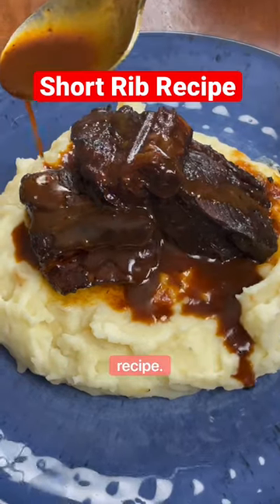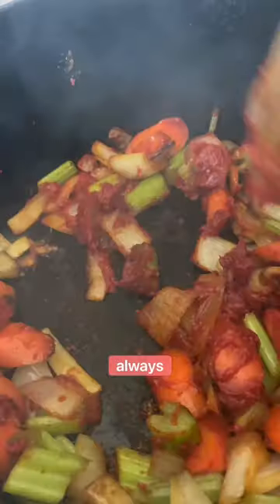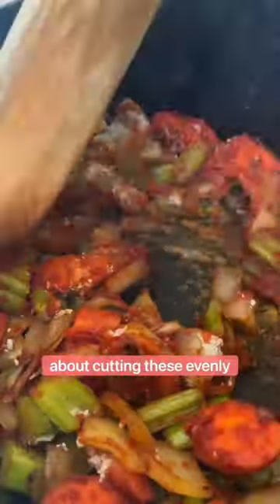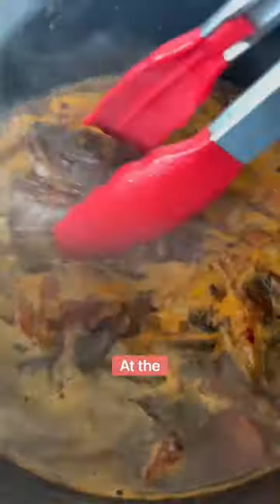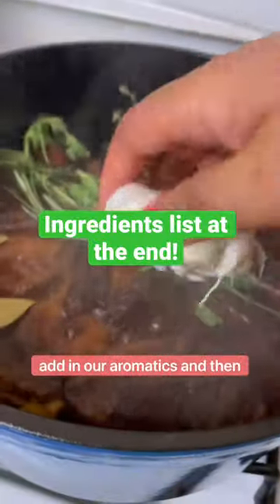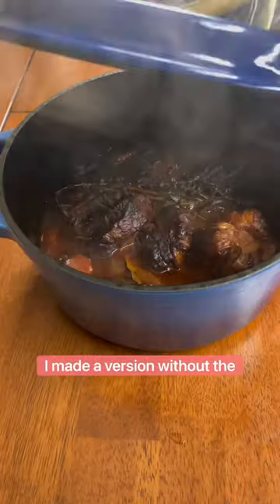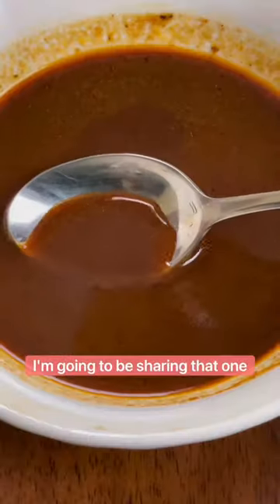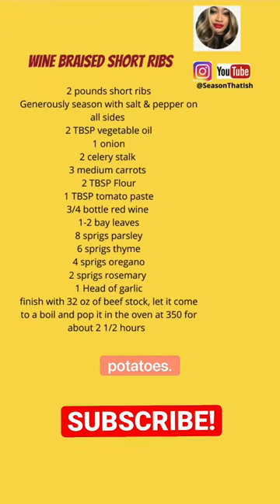Make These Short Ribs 😩!!!